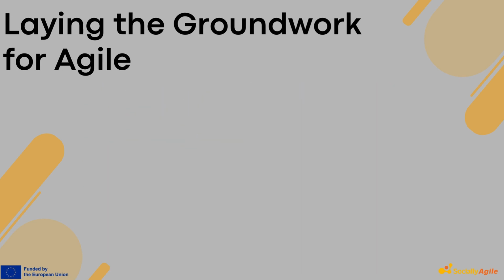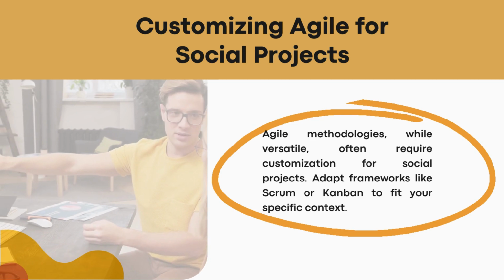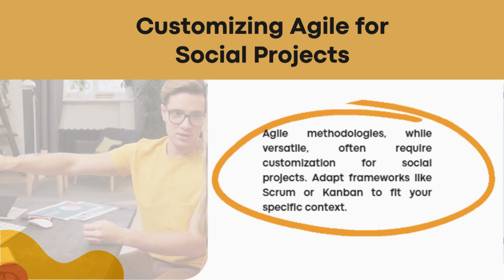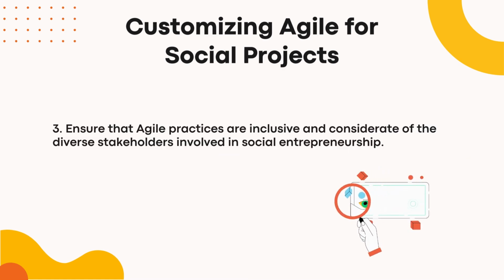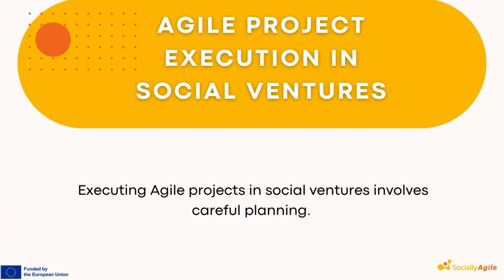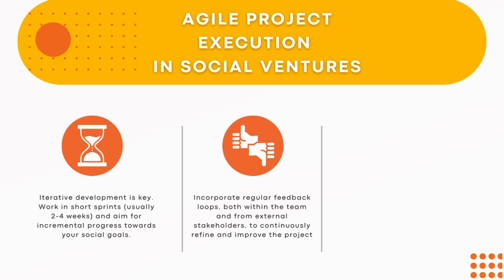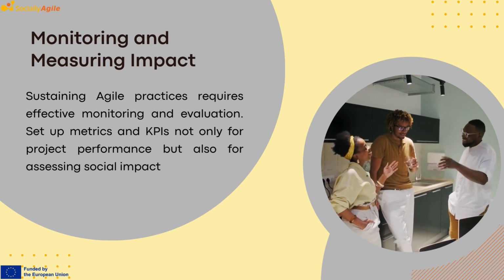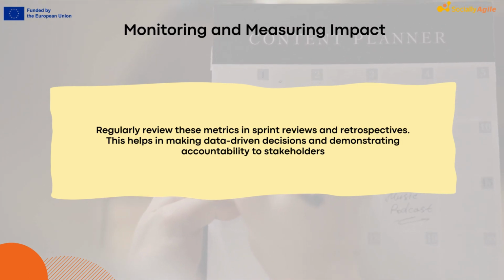Module 3 - 3rd part